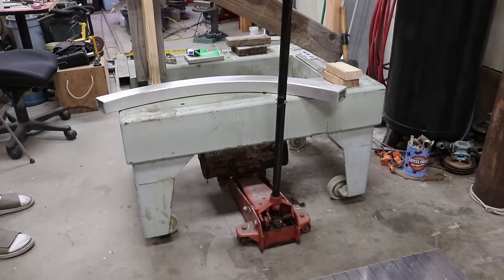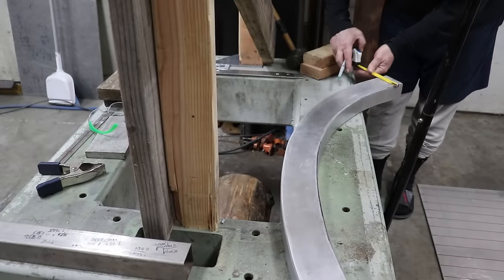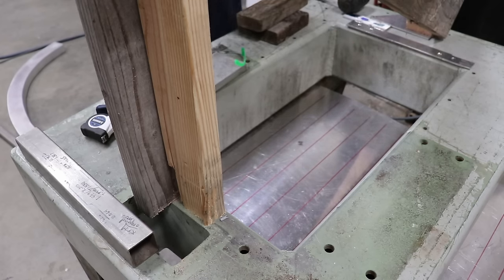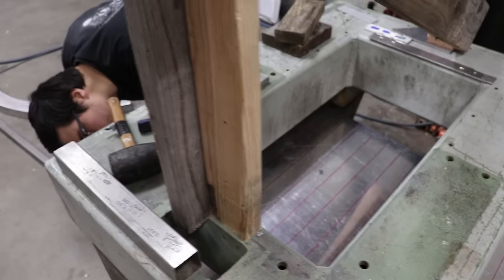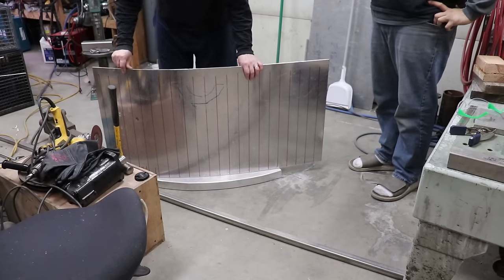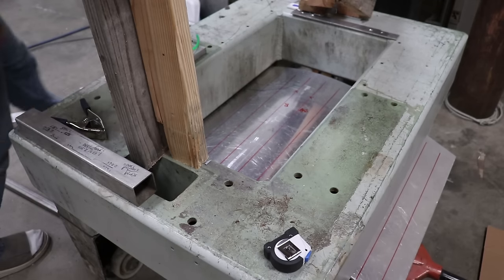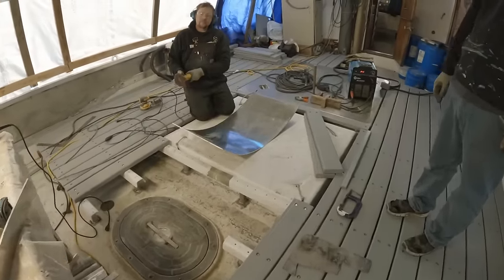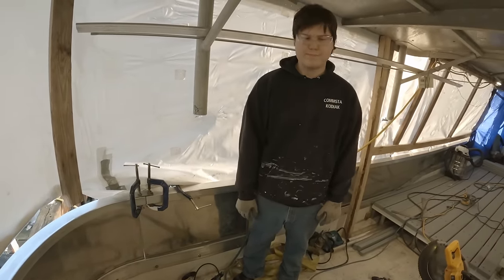DIY Corner Bender for Bulwarks! - Emerald Isle: Ep.89 Fishing Boat Refit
Hi Folks! Today, we show you how we bend our bulwark plates with the things we have around the shop, complete with Osha-approved footwear!

We want to say a big thank you to our Patrons and all others who have sent us gifts or have purchased our seafood. You all make us so happy and proud to share our way of life with you.